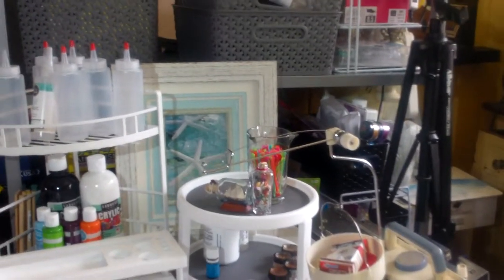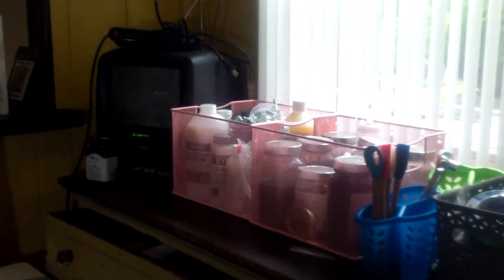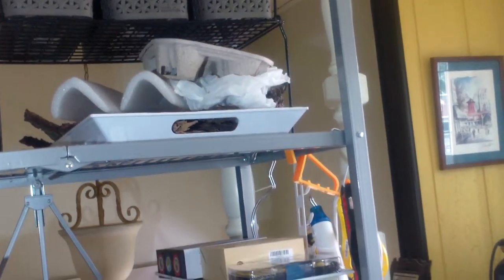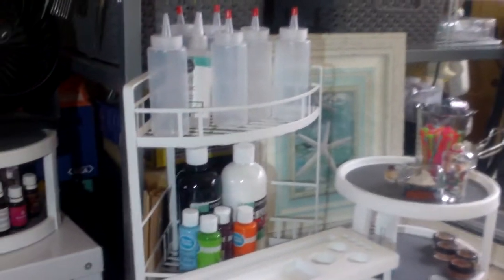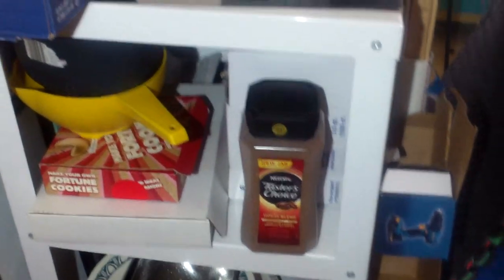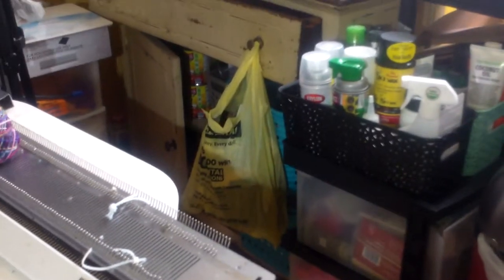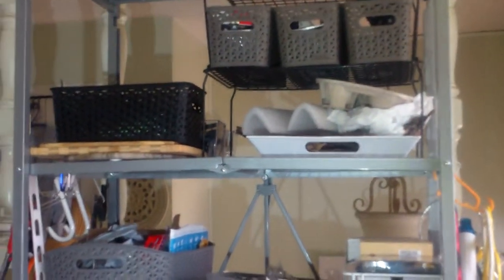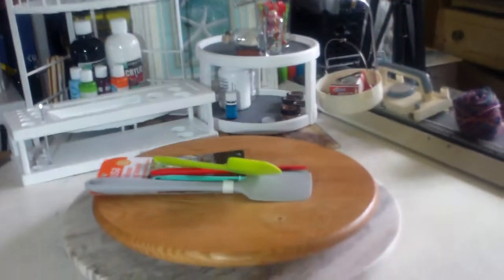My Kitchen - My Art Studio - Acrylic Pouring - Where are the Good Scissors?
This organizing was a three- day event.  I opened the Origami shelf by myself with my own method, since I didn't have room to open the entire shelf while on it's side, I opened it AFTER I stood it upright.
My studio is nice and neat now, I hope it stays that way. ( Probably not )
Thanks to my mom,  who always kept track of her good scissors,  I have quite a collection and you can see some of them hanging on the side of the shelf.  When I shop at Aldi's I try NOT to walk through the homegoods aisle;  there's always Good Scissors for sale.